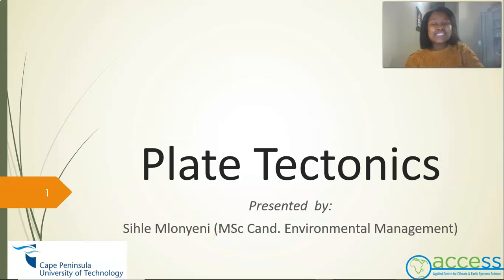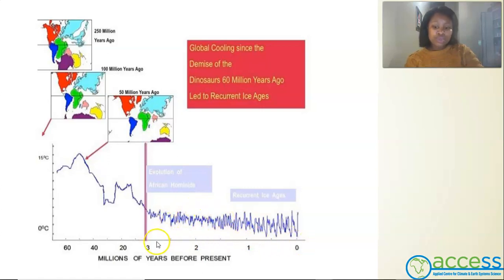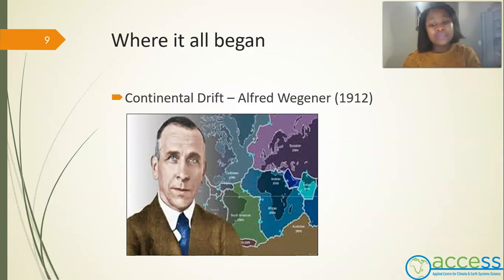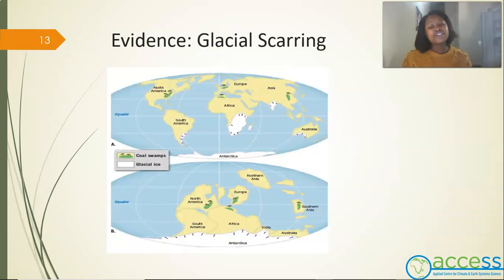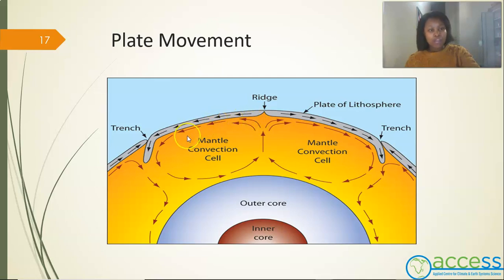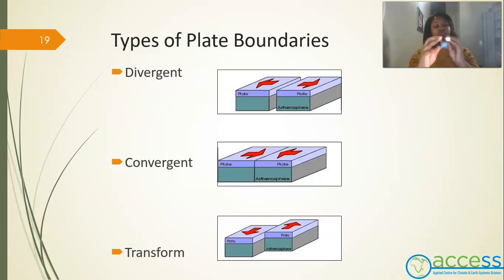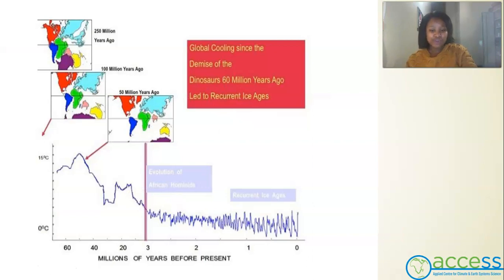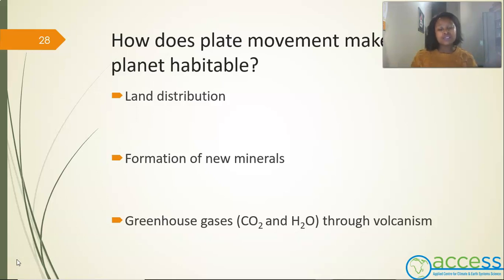SihleMlonyeni Plate Tectonics